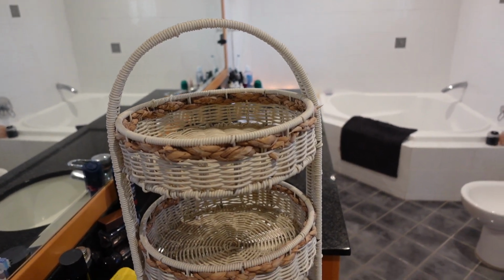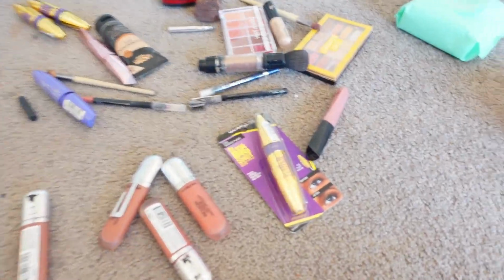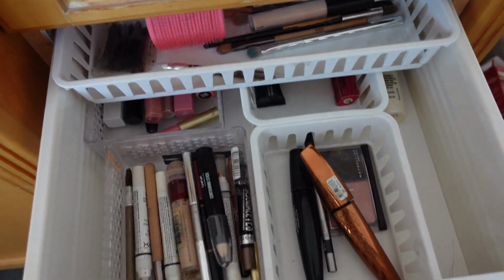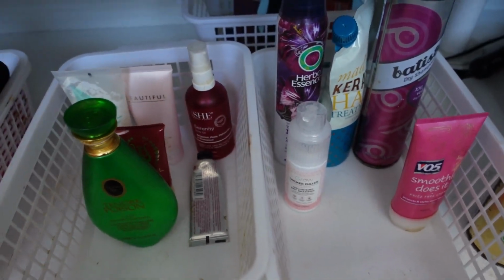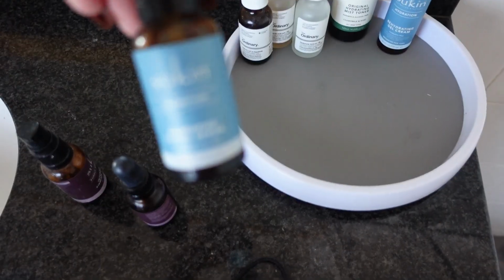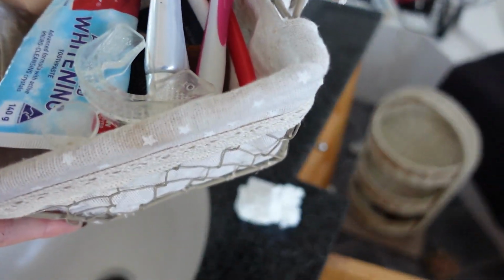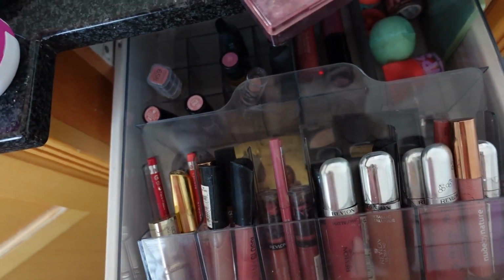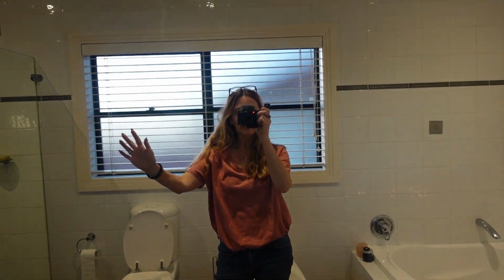Extreme Bathroom Declutter & Organize | Simplify My Life | Big W Makeup Sale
This was suppose to be a shop with me Big W Makeup sale video but I was so quick, I had to add something else. What a great opportunity to declutter my bathroom! I am on a mission to simplify my life and I have to say I am getting so decisive and letting go, so much easier. What do you think?

✨If you are a women over 30 and want to make health a priority with like minded women - join my FREE Facebook group for recipes, fun, information, videos and most important community

Check out what's new!

Hi there 👋 If you're new to my video's my name is Michelle Boyle. I'm a corporate escapee, certified health & life coach, Mother of 4, entrepreneur and YouTuber. I also teach courses on everything from health to creating your best life.  With over 30 years in the college of self-development (think nerd), Zesty Girl is exactly that, mixed with a whole lot of my real life! Sound good?